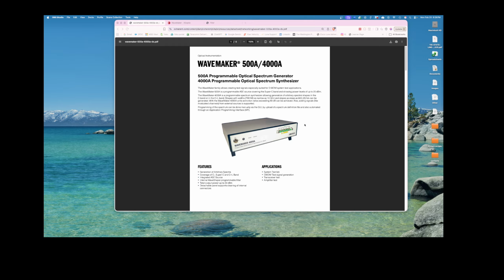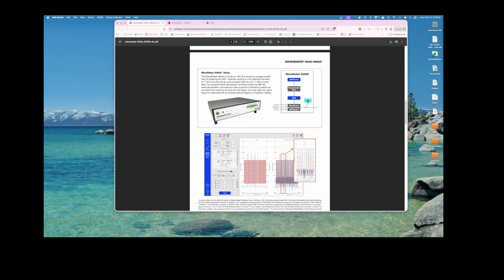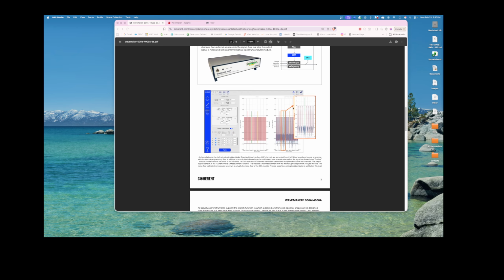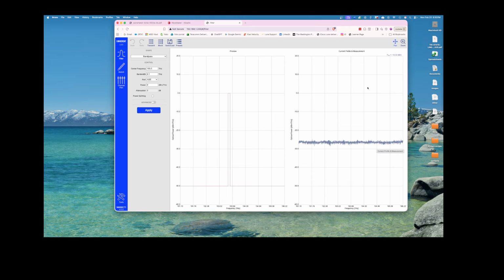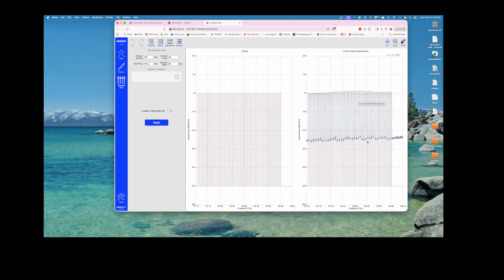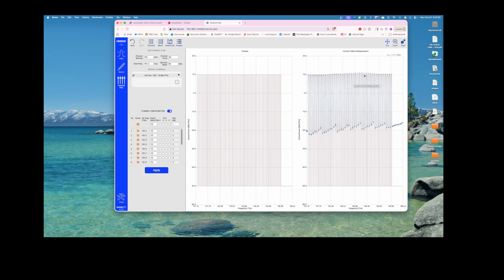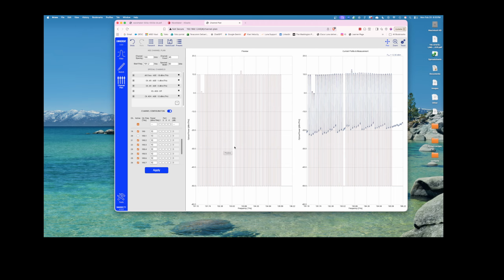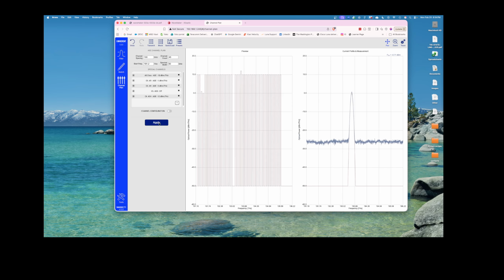Coherent Wavemaker 4000A intro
Quick intro to the Coherent 4000A Wavemaker signal synthesizer.